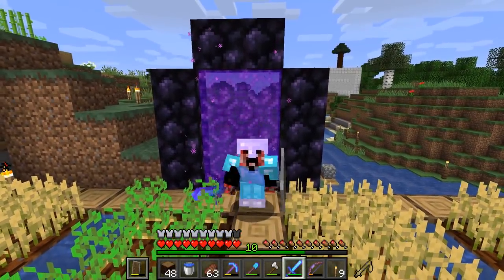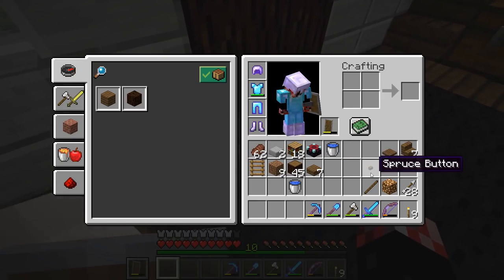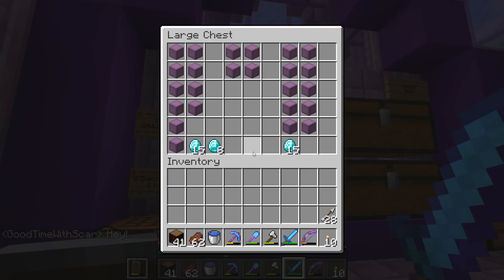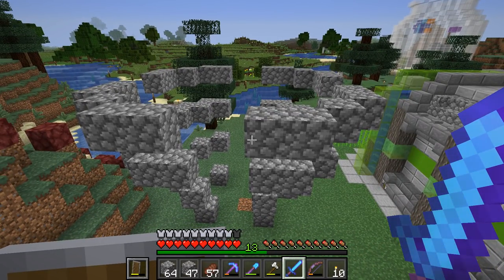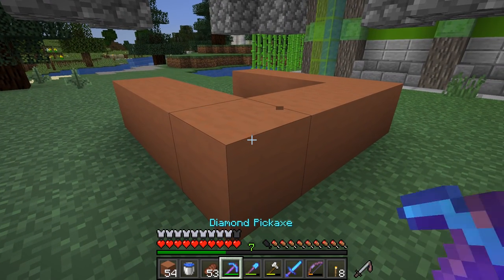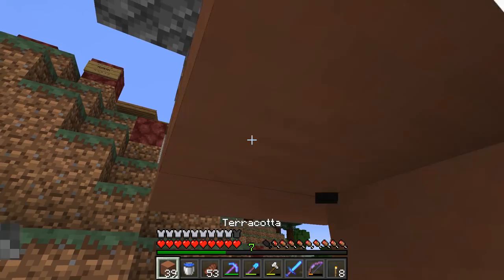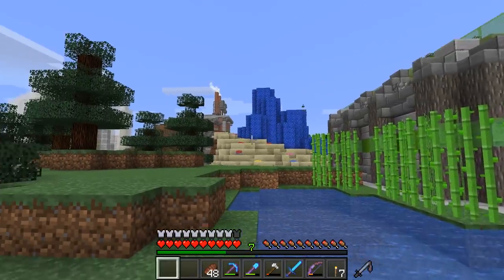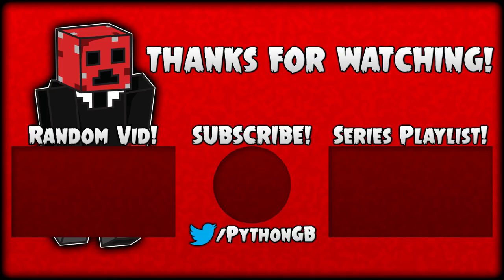Nano Farm, Enchanting & FLOWER POT SHOP! | Hermitcraft 6 (Minecraft Survival Let's Play) | Episode 7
Hermitcraft 6 (Minecraft Survival LP) - Making a nano farm and flower pot shop as well as enchanting!

Welcome to my Minecraft Survival Let's Play from the Hermitcraft Season 6 server! In this Minecraft Survival LP, I'll be working with my fellow Hermitcraft members to create builds according to certain styles depending on the district they're being built in!

● Python Pack 1.13 Resource Pack (NEW!)